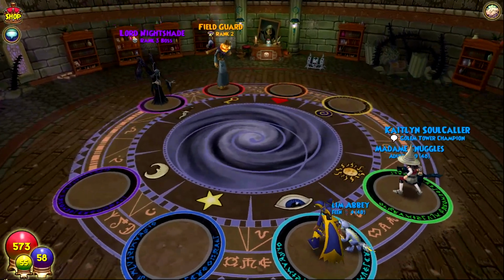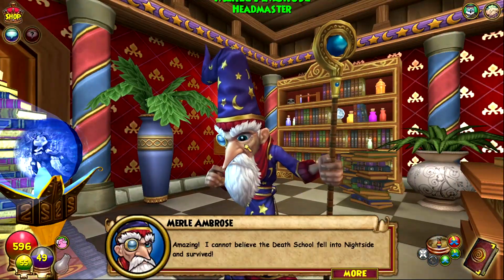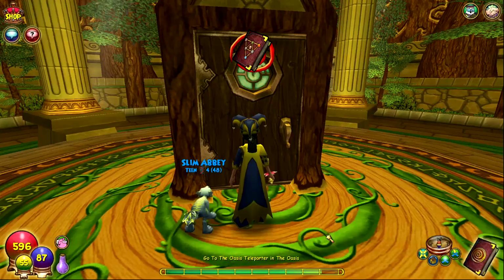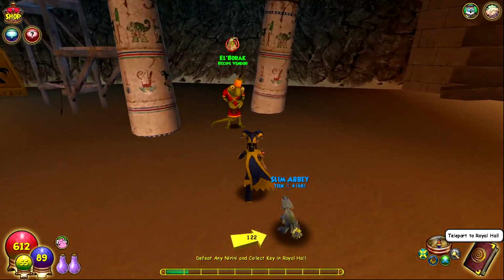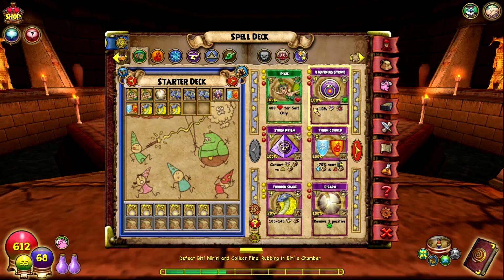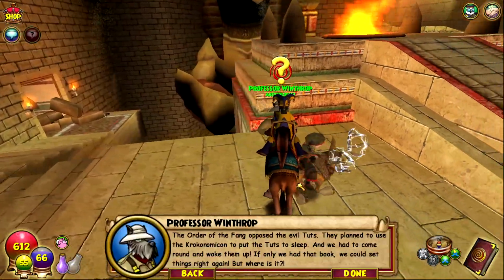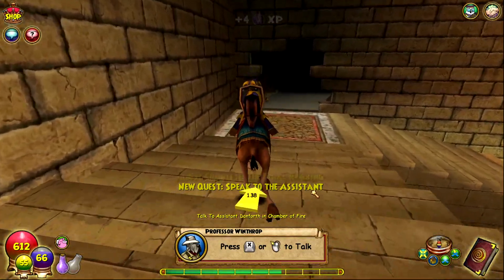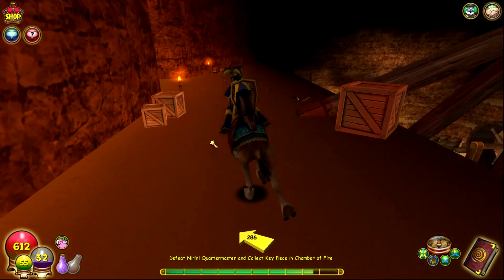Wizard 101 Storm Playthrough pt.4 Krokotopia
Welcome to part 4 of the Wizard101 Playthrough. Welcome to the first *I think* of many defeats that are gonna come my way. Cause I'm lowkey crap but oh well.